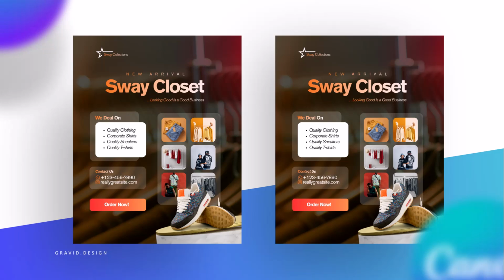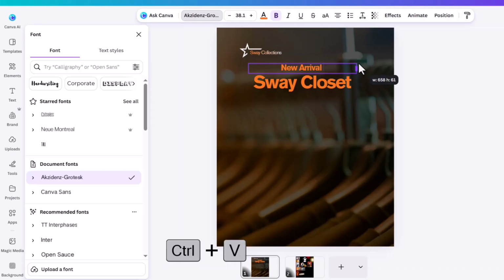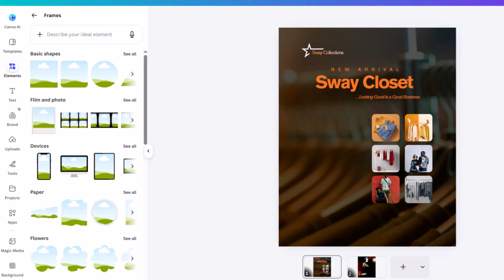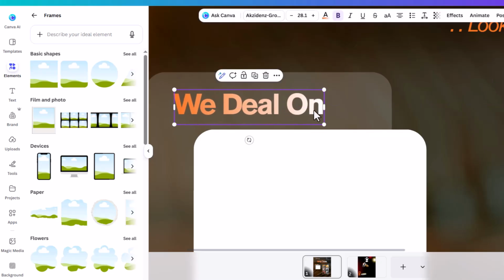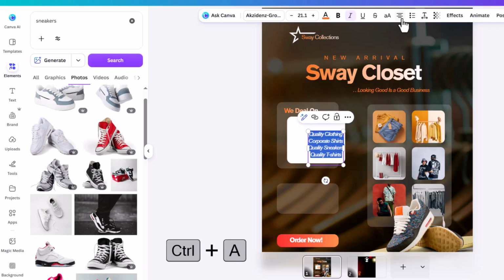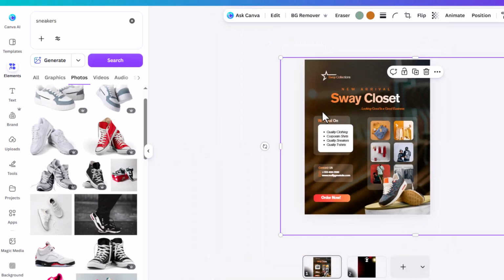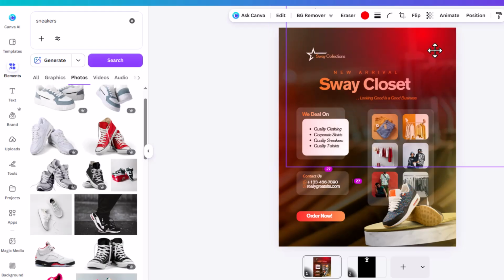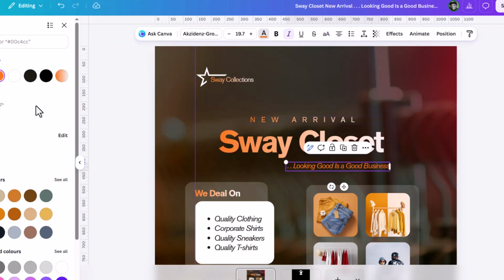Canva Flyer Design Tutorial | Boutique Flyer Design in Canva | Step-by-Step Tutorial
Day 16 of the 30-Day Canva Design Challenge! Learn how to create a professional boutique flyer design in Canva in this step-by-step Canva flyer design tutorial. Discover simple typography, layout, and promotional design techniques to create a stylish boutique fashion flyer that attracts customers and promotes your products effectively.